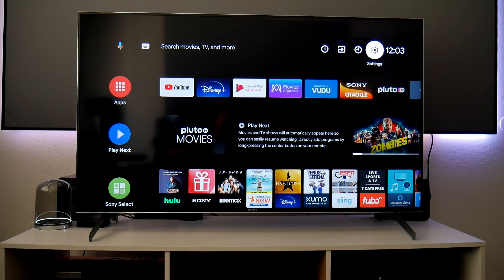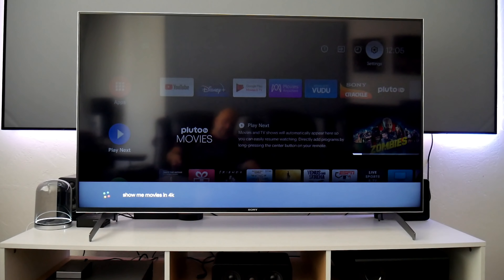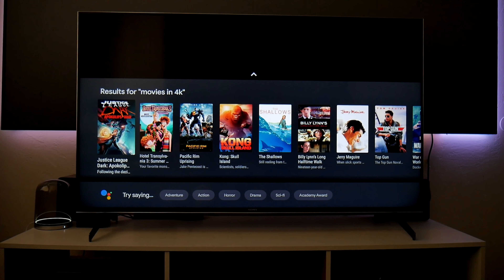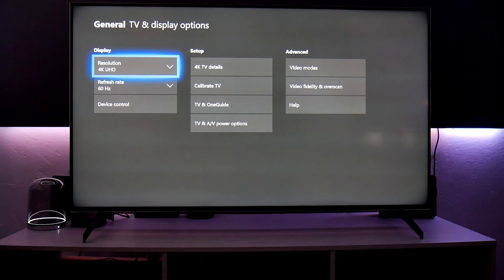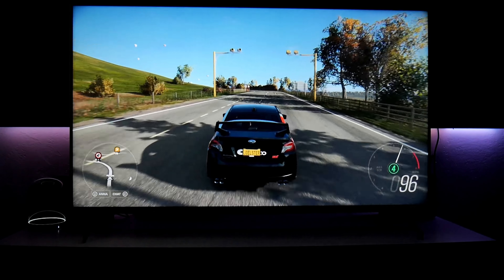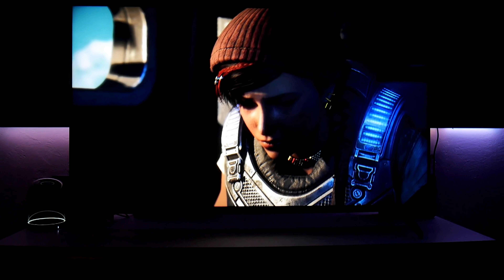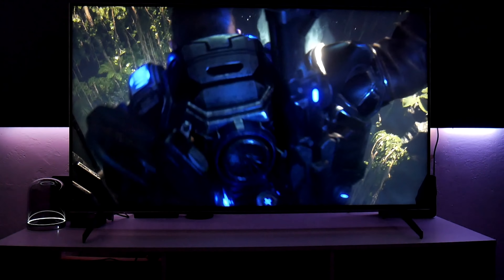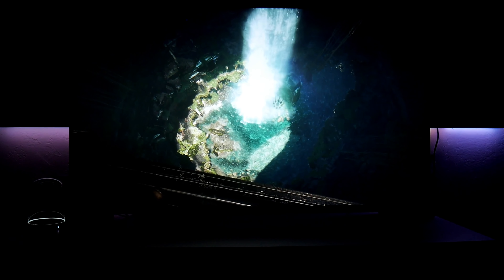Gaming with Sony X900H and Xbox One X settings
In this video I connected the Sony X900H 4k TV to my Xbox one X console and play some games in HDR and SDR and share some of my picture settings.

4K HDR TVs
Fiber Optic HDMI Cable:

TV Wall mount by Fleximounts:

Creative Outlier Air: